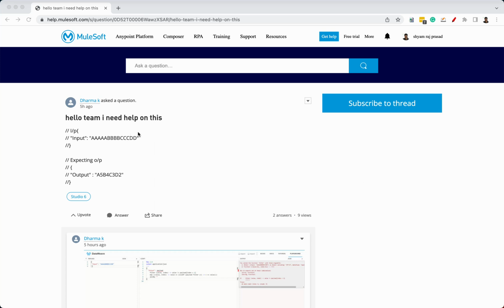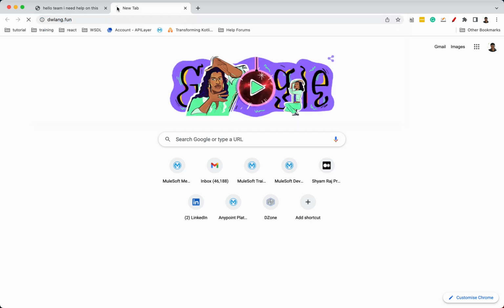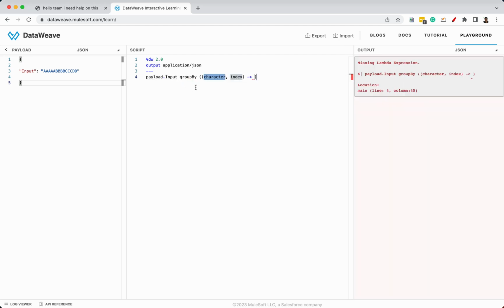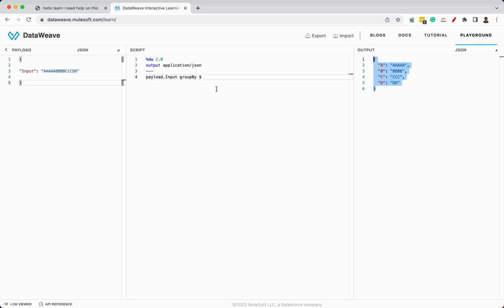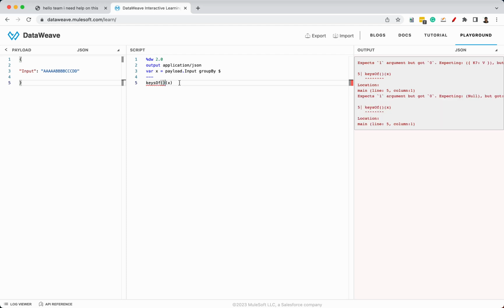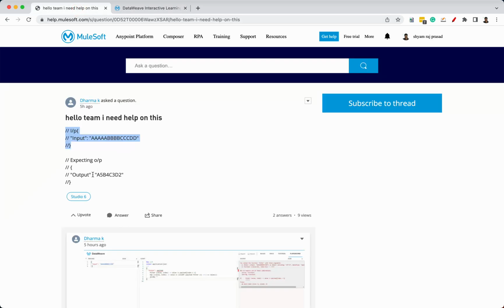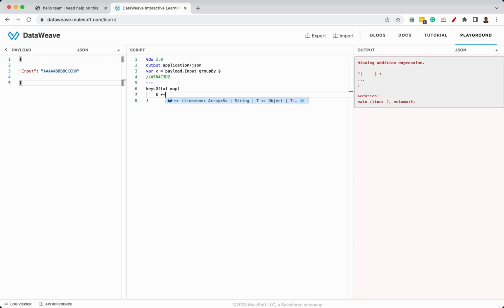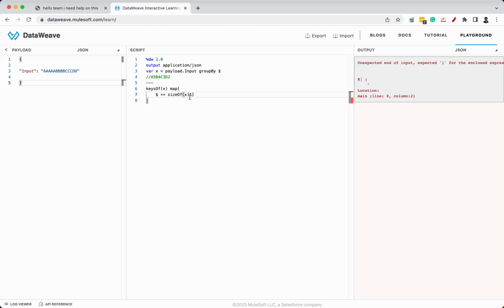Count Letters in DataWeave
DataWeave Examples for GroupBy, keysOf, and sizeOf

Input:{
"input": "AAAAABBBBCCCDD"

Expecting o/p
"A5B4C3D2"